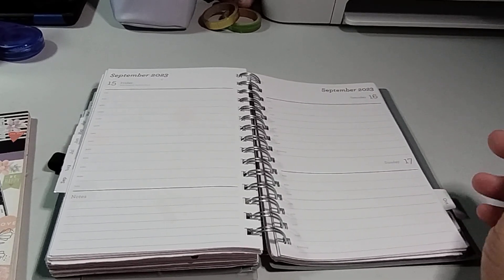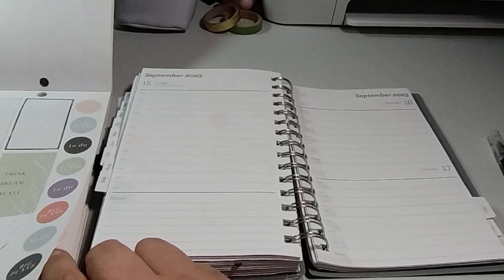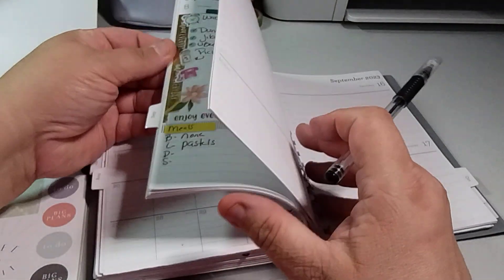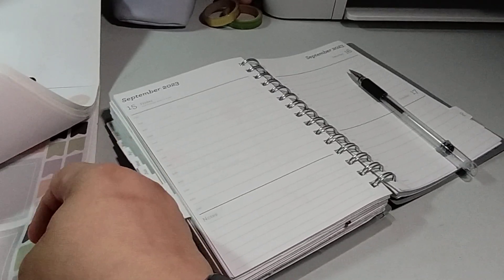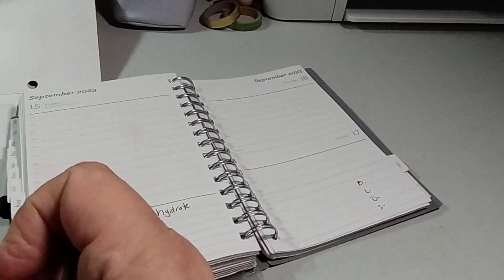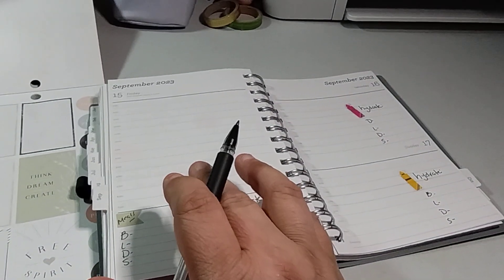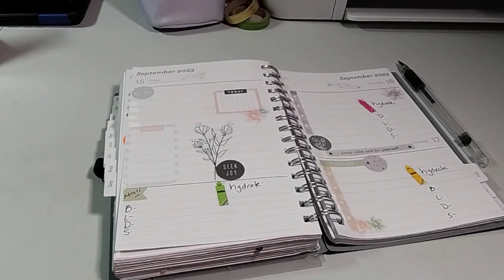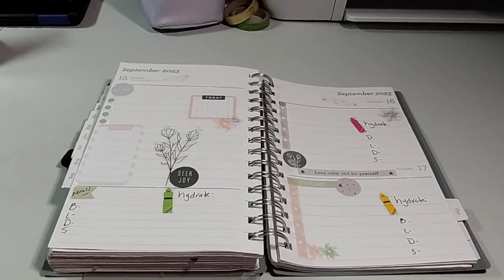Decorate With Me: September 15-17, 2023 | Blue Sky Daily Planner